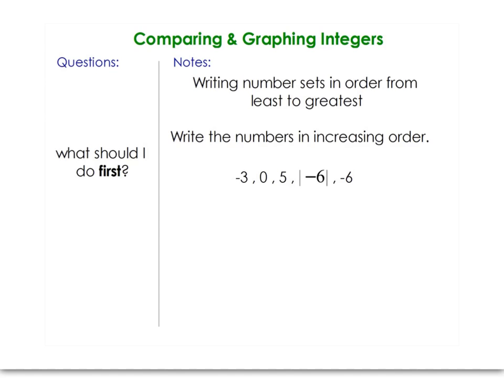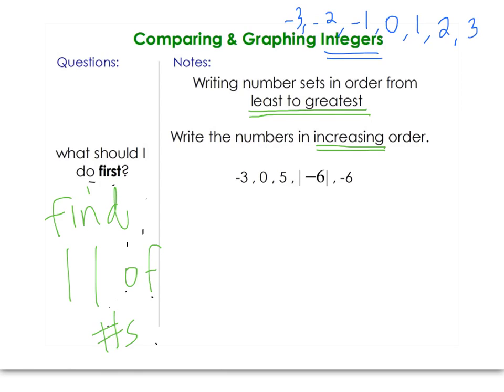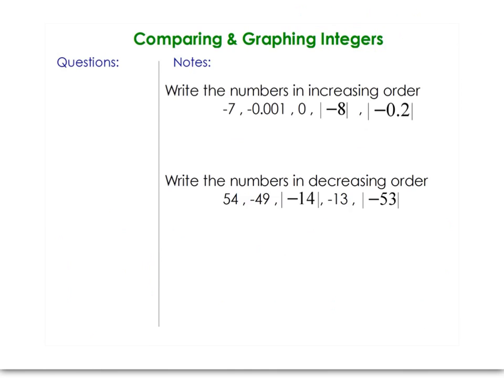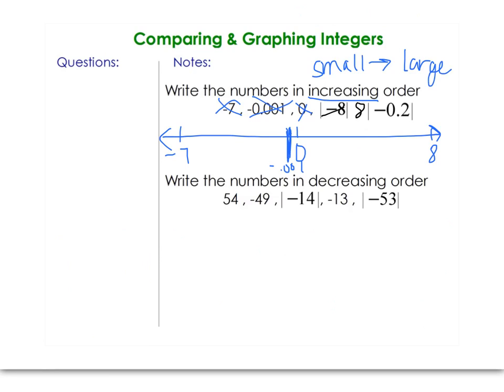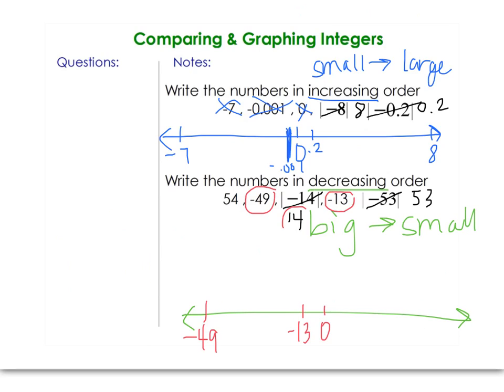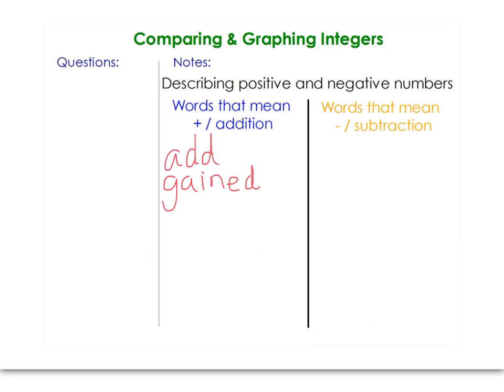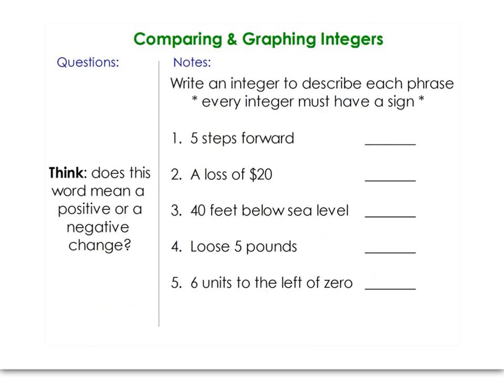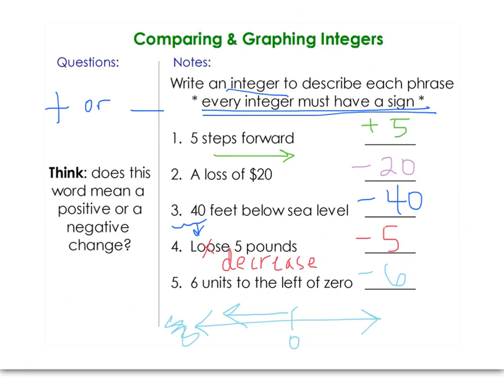Comparing & Graphing Integers